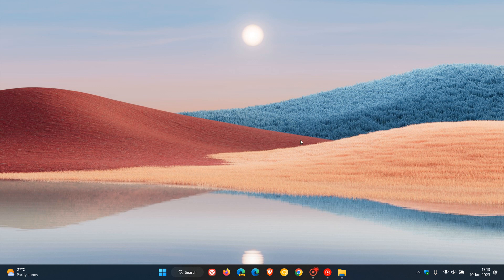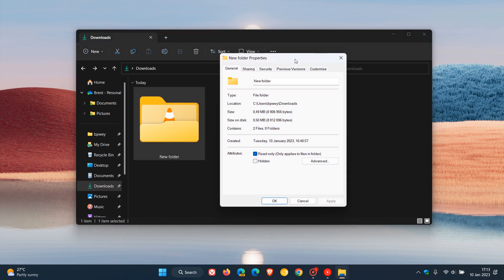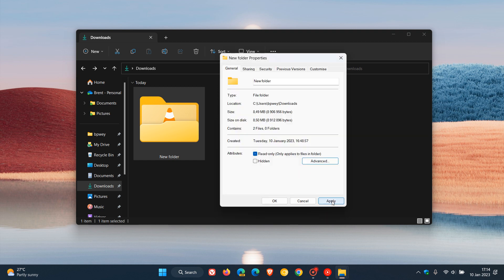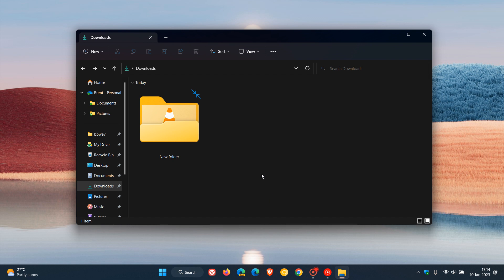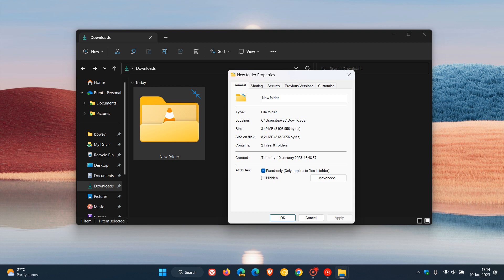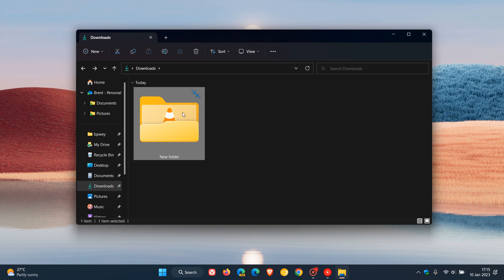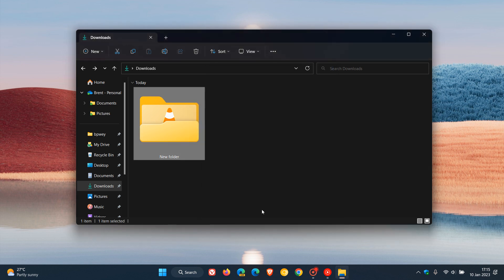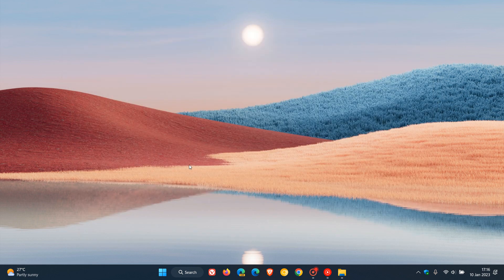Save space and Compress files or folders on Windows 10 and Windows 11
If you want to save disk and storage space, Windows allows you to reduce the size of files and folders, by compressing them.